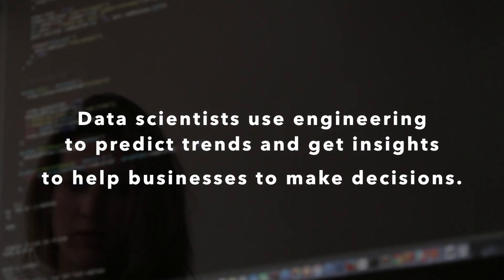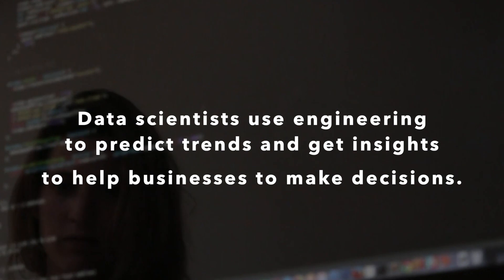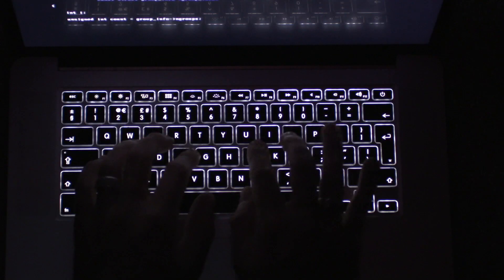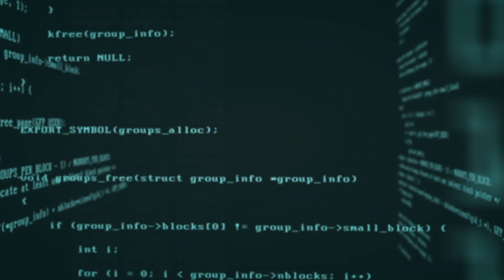Software Engineer vs Data Scientist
software engineer vs data scientist? Which is better software engineer or data scientist? Who earn more? What are the salaries? Data science and software engineering are both technology jobs, but they require mostly different skills. In today's video, we are going to comparing these two side by side.

Break downs of SE & DS
Roles of focus
software engineers are mainly focusing on the development of the software, so think of a product either a web app or mobile app that is going thru the development cycle of

differences:
- programming languages — Python usually
    - python, R, SQL
    - Javscript html css, backend language + development cycle
Similarity:
- solving business problems
- working with data
- automating and testing
- Jenkins
- Docker
- SQL

Discovery of interests: , aka what makes you excited
product/feature focus? or insight discovery

Barrier of Entries - how much efforts you willing to put in considering educations ? Software engineering is neither tougher nor easier than data science.  Both domains demand a different skillset for operating

Salaries - make that bread
They both are making reasonable high paying amount of money. there's a range between both of these jobs, it really depending on where you live and what companies you are working for, what software they sell.